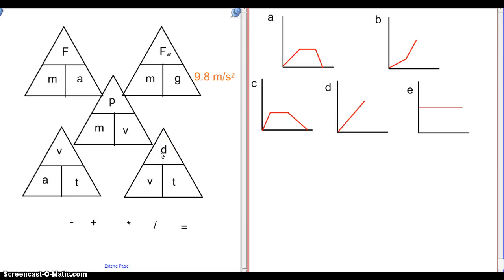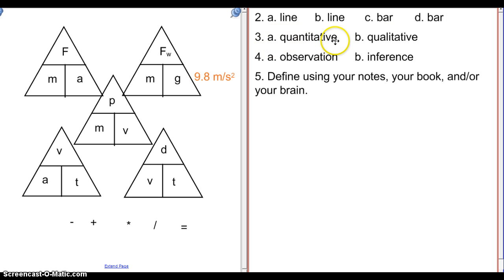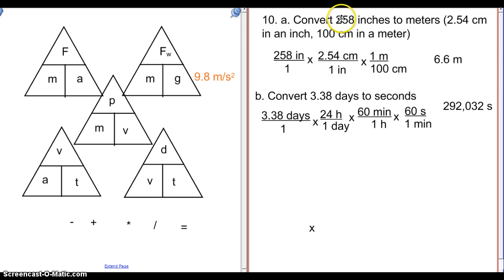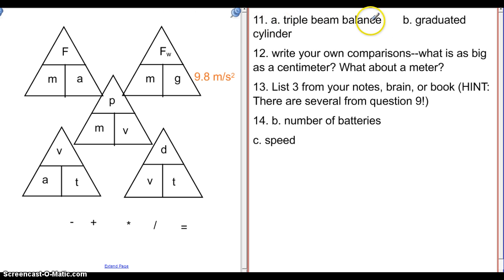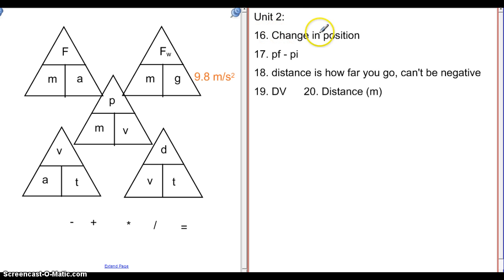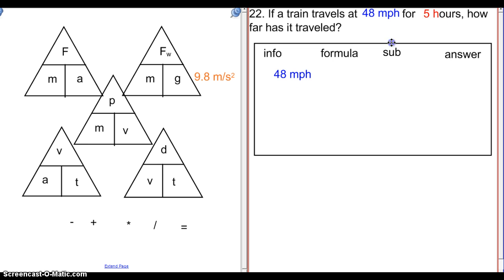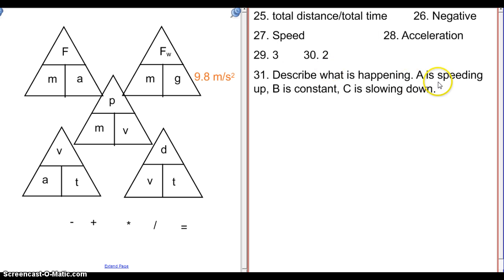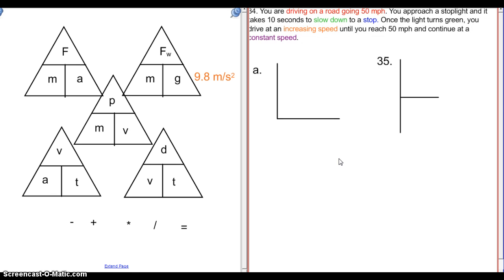Advanced Final Review